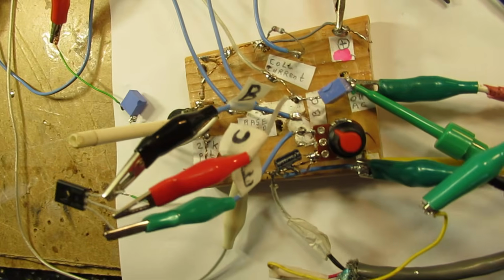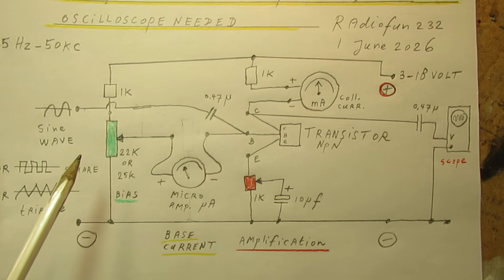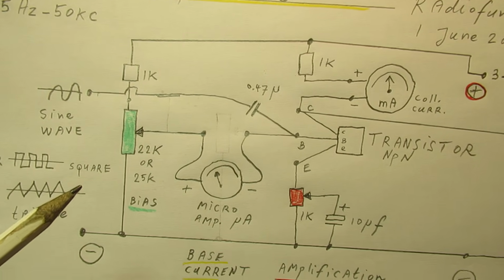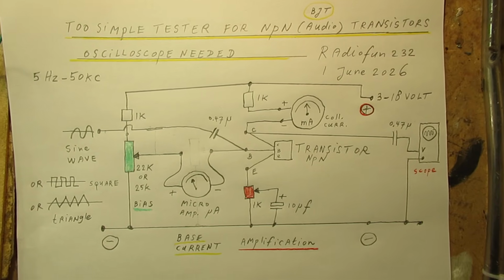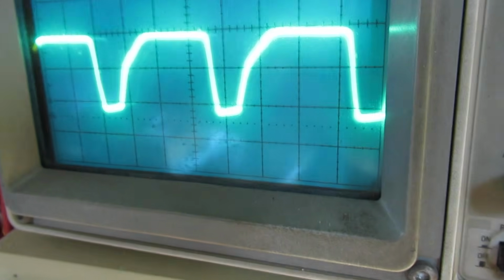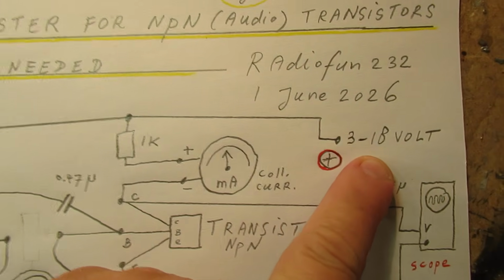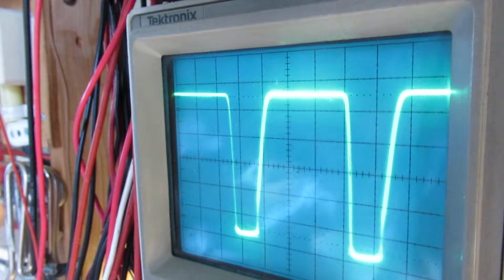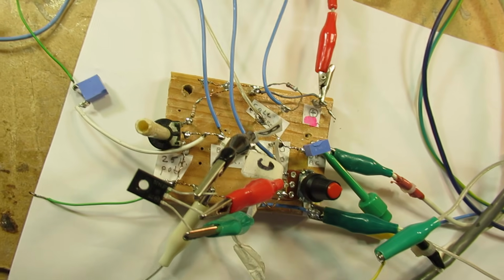Simple but very functional dynamic tester for NPN BJT (e.g. audio) transistors (oscilloscope needed)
Please read the description for the best info and how to test PNP types. A test circuit very useful to test NPN Bipolar Junction (BJT) transistors on their (dynamic, AC) properties. Everything important is told in the video.

When you want to test PNP (BJT) transistors, the voltage must be reversed and the electrolytic capacitor in the emitter lead must also be reversed. Can be done with a switch or 2 switches. IMPORTANT WARNING: in case of testing PNP transistors, move the protective resistor (1K) to the other side of the 22 K or 25 K potmeter (!). If not, your PNP transistor under test will burn out immediately due to a too high base current when aligning the bias (!).

Circuit (here & now) was made for max. 18 Volt DC (more in the video).

Remarks on my video:

1.40: You can also test GERMANIUM NPN transistors with the circuit. When you want to test GERMANIUM PNP transistors, reverse the voltage supply and the electrolytic capacitor;

5.20: You can find the ideal bias resistors for transistor “X” at frequency range “X” at supply voltage “X” with this schematic. Check it via the oscilloscope, align everything to proper amplification/the waveform that you want and need. After that: take the bias potmeter out, measure the 2 resistances (wiper to one and to the other electrode of the potmeter) and replace it with 2 fixed value resistors. Do the same with the potmeter in the emitter lead. The value of the capacitor in the emitter lead is responsible for the (maximum) frequency bandwidth. 10 uF to 22 uF work normal for audio. 0,005 uF (50 N or 10 N = 0,001 uF) for high(er) frequencies.

6.26: I mean that other waveforms (square waves, peak waves) can be necessay to drive (say) a High Voltage coil on its primary winding or so;

7.14: When I say “useful for higher voltages”, do not go higher than 40 Volt, when changing the resistors (When I say that “you can use a 4K7 (= 4700 Ohm) potmeter”);

8.13: the HV transistor that I tested was the MJE 340, it showed proper amplification;

8.49: I mean that you can find out (with the help of the oscilloscope) which bias is best for the lowest distortion in the complete audio range, say 20 Hertz up to 20 KC, given a certain supply voltage;

Protect your meters with the sensitive coils inside! Solder 2 antiparallel Silicon diodes over the (+) and (-) of them. Say a type that can handle 1000 V (or 600 V), e.g. 1N5408 or 1N4007.  When you use digital meters: do not overvoltage or overcurrent them.

Interested in certain electronic circuits? (Radio’s, audio amplifiers, audio pre-amps, audio filters, measuring devices to test transistors and (say) mosfets or (radio) coils or Shortwave and MW radio’s?

Go to my Channel Trailer (Radiofun232 on YouTube).

Type there the keywords that you like (e.g. radio/audio / amplifiers / filter / Shortwave / Short Wave /test / testing) into the “looking glass” = search function” and give “enter”.

Via that you can find specific video’s (under the say 1700 published). In almost all video’s a schematic is showed, if so: it is a working and well tested electronic circuit.

Keywords (say): ”audio”, “radio”, “amplifier”, “filter”, “Shortwave”, “transistor”, “FET”, “oscillator”, “generator”, “switch”, “schmitt trigger” etc; so the electronic subject you are interested in.

I keep all my YT videos constant actual. Search on YT and avoid my circuits that are republished, re-arranged, re-edited on other websites, giving not probable re-wiring, etc. I take distance from all kinds of fake claims, made when people republish  my circuits via the www.

Upload 1 June 2026